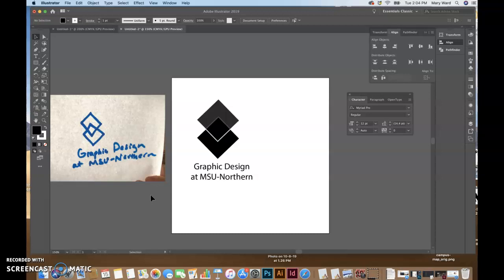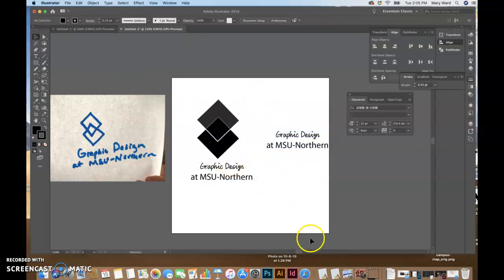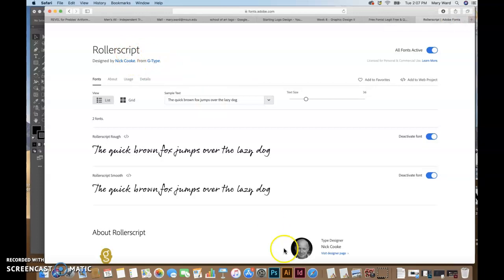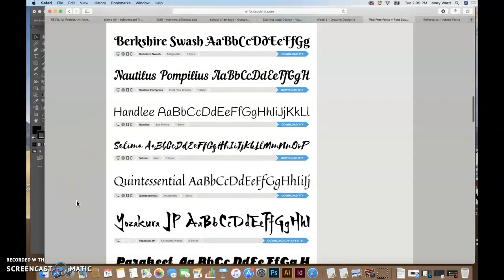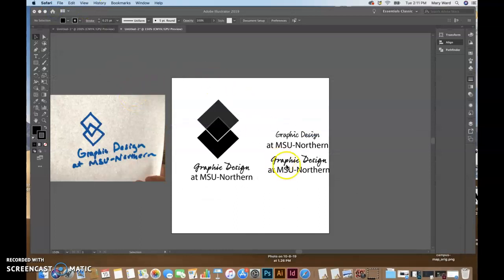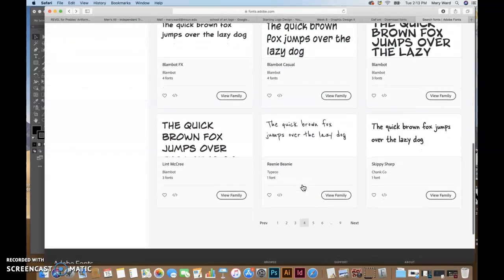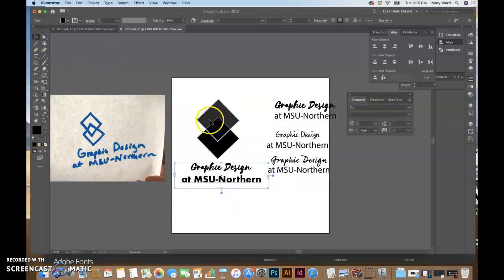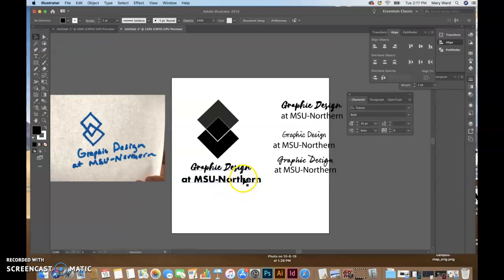Downloading Fonts & Adobe Fonts